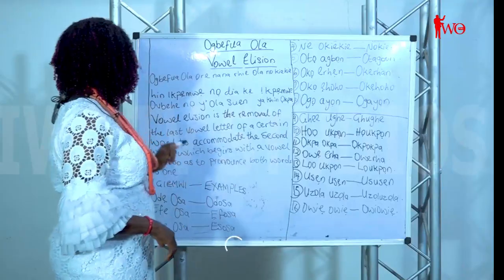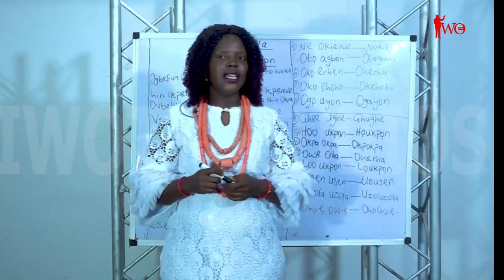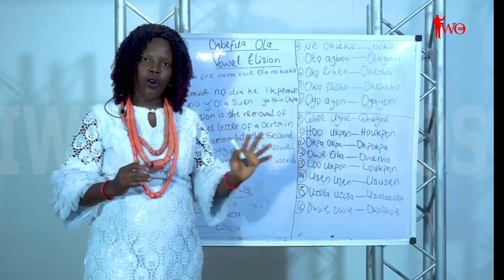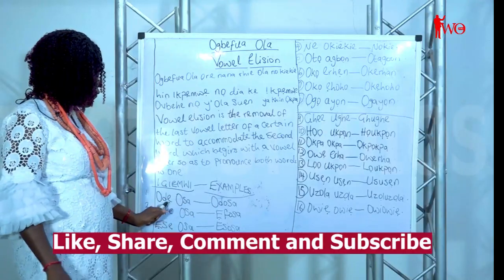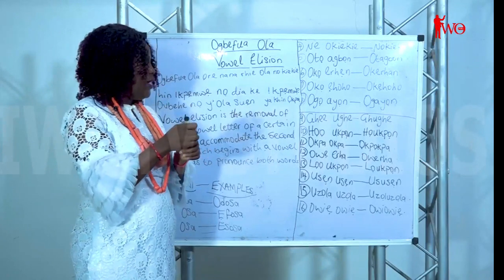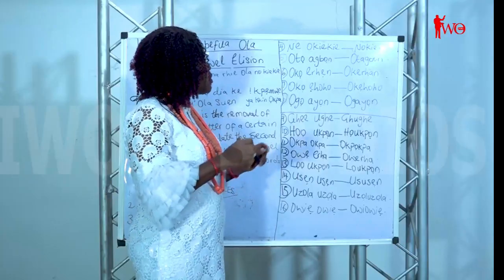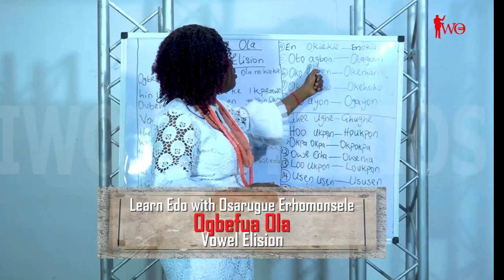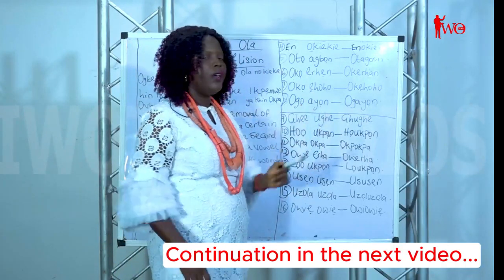Edo Class, Lesson 11.1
Welcome to your home of authentic Edo Language. Today we will be exploring vowel omission in Edo Language.